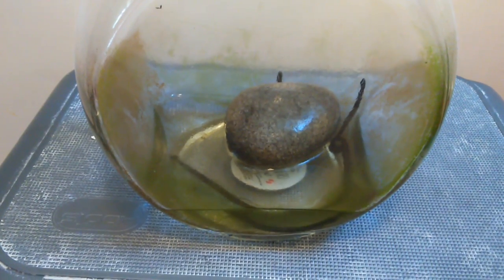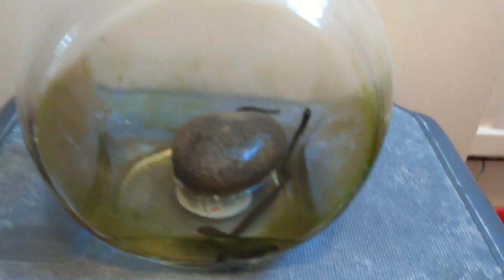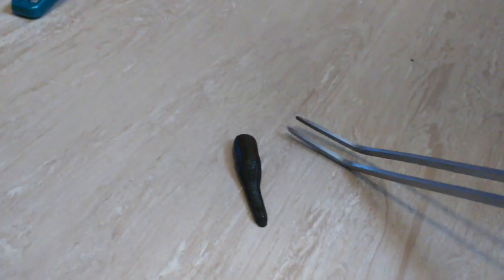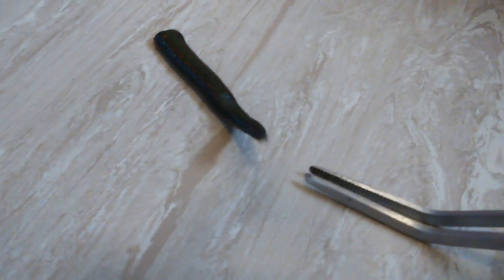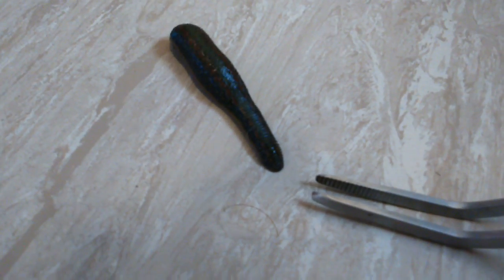taking a bloodsucking leech for a walk